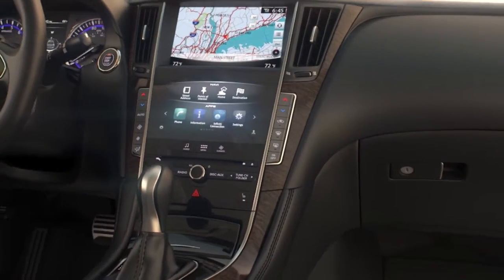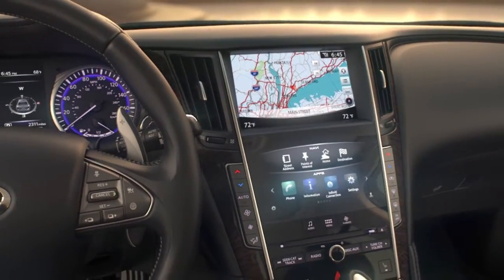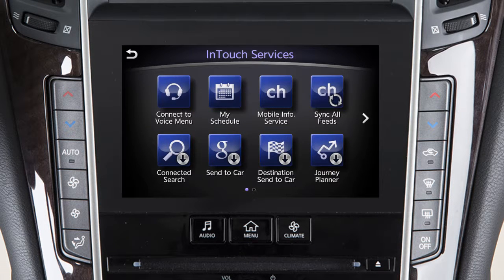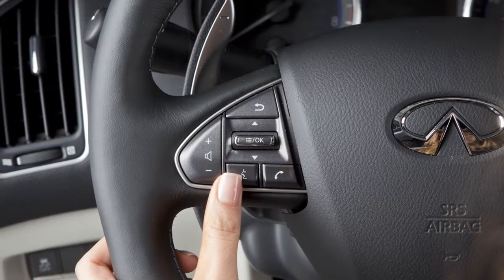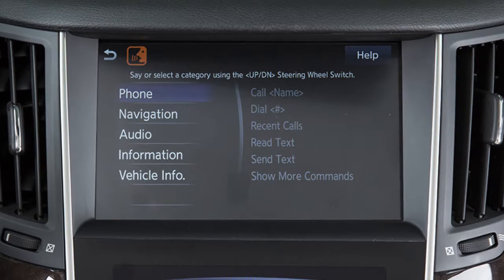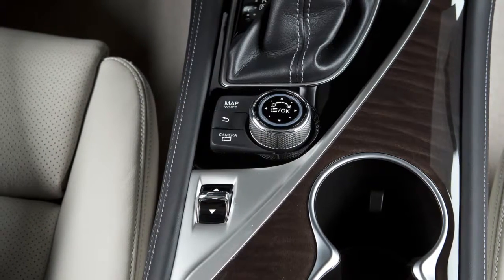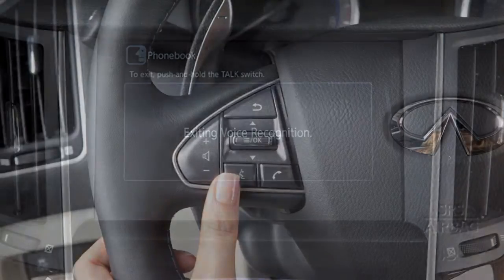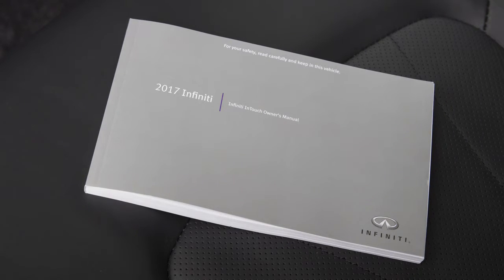2017 INFINITI Q50 - Voice Recognition (if so equipped)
The INFINITI Voice Recognition System can be used with the Navigation System to set a destination or change the map view using voice commands.

Additional commands are available for the INFINITI Voice Recognition System that allow you to:
● Control the audio system,
● Make calls with the Bluetooth Hands-Free Phone System,
● View vehicle information, and
● Access INFINITI InTouch Services, if so equipped.

To operate the INFINITI Voice Recognition System, the ignition switch must be in the ON position.

Press the TALK switch on the left side of the steering wheel to give a voice command. When the system is ready for your command, a tone will sound and the face icon on the display screen will change.

When giving commands, speak clearly and keep the interior of the vehicle as quiet as possible.

A list of available commands is displayed on the screen. Turn the INFINITI controller to highlight a category of voice commands on the left side of the screen to view a list of subcommands on the right side of the screen.

Press and hold the TALK switch to exit Voice Recognition.